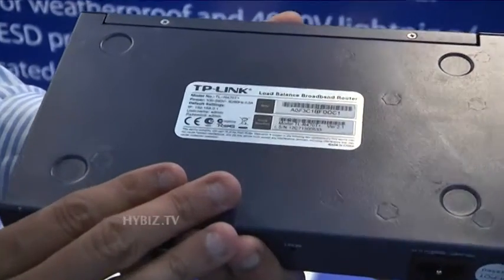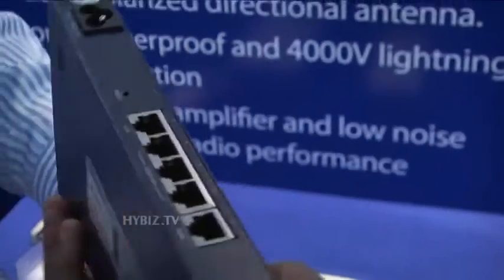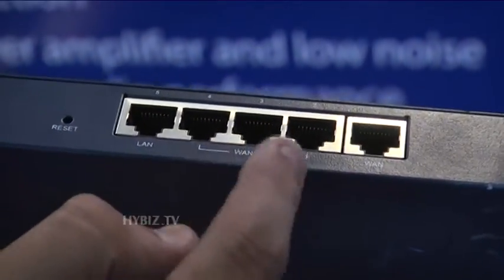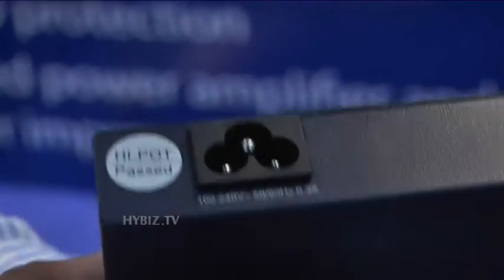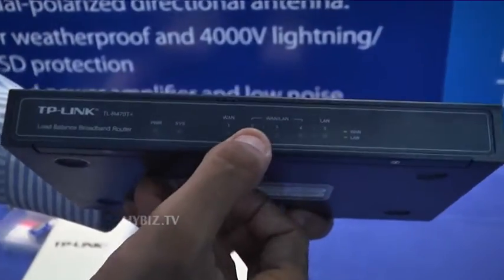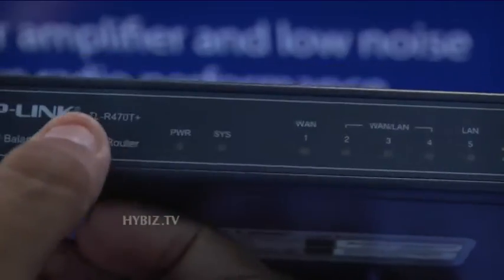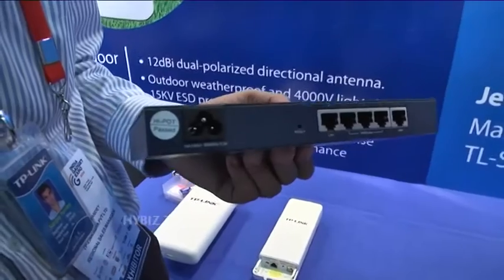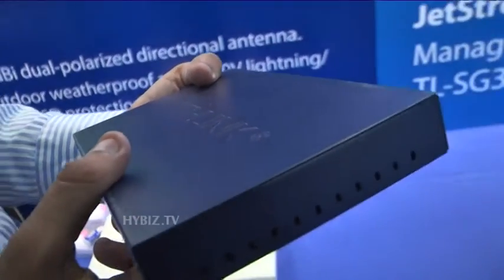TP-LINK TL-R470T+ Load Balance Broadband Router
The TP-Link TL-R470T+ is for the Load Balance Broadband Router. If there are 2 connections with the 2 different ISPs There is 1 WAN port and the remaining 4 Ports are used as the LAN port. The 2 connections are used properly and the LAN Port is connected to the Power. The price of the Router is Rs. 5000